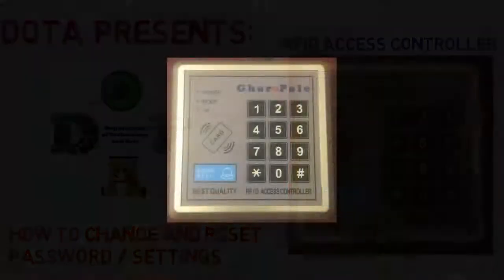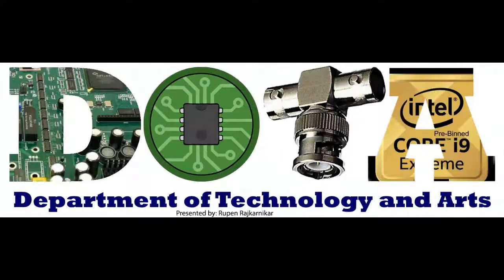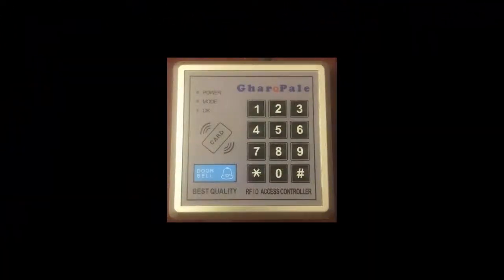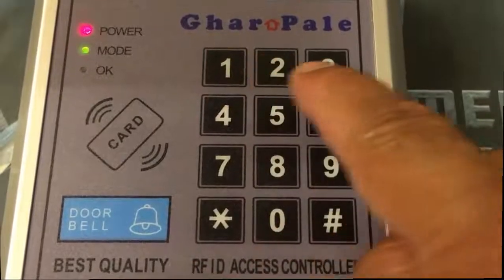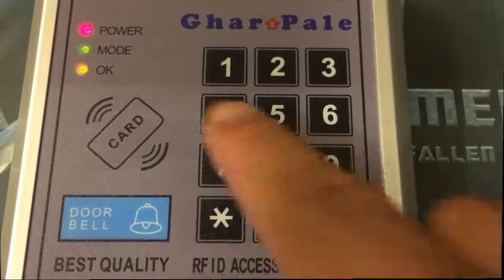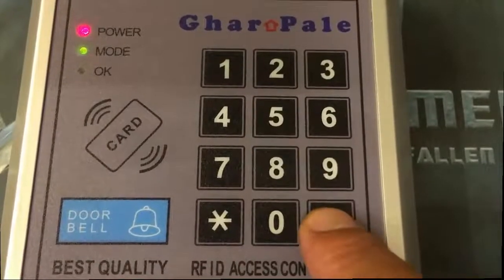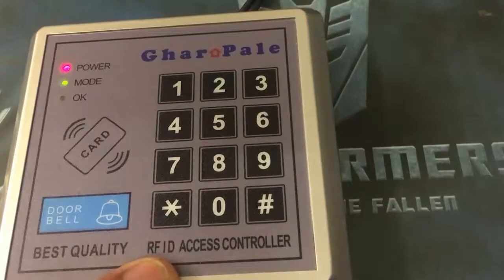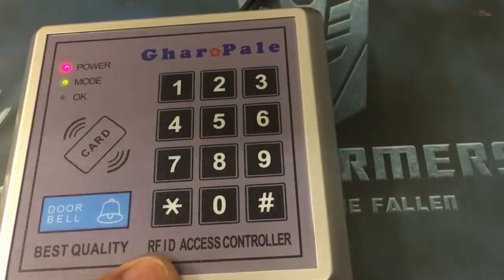RFID Access Controller | Change Admin Password | Factory Reset